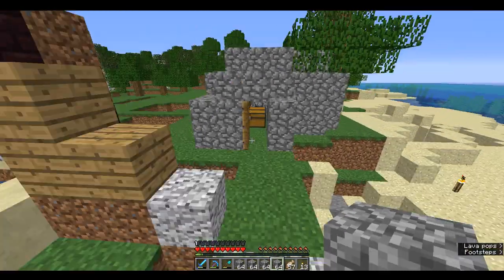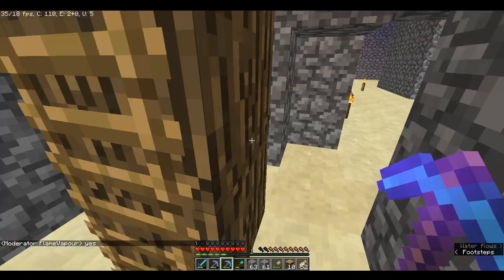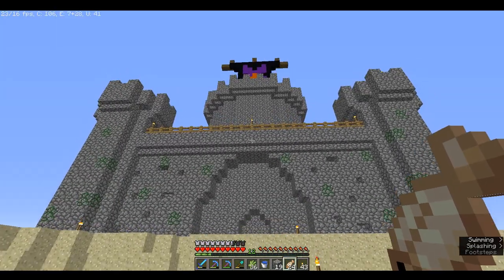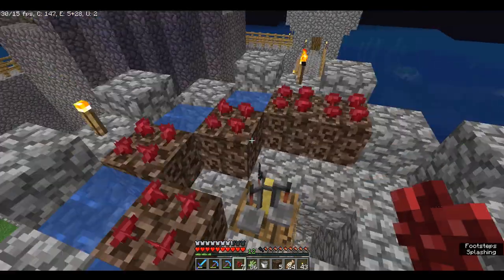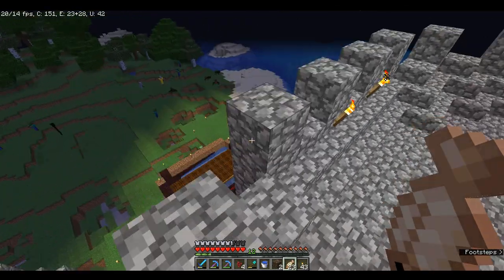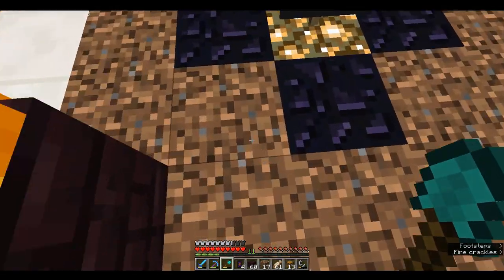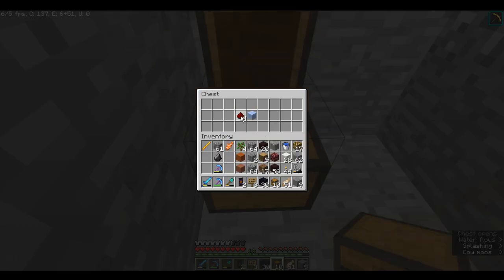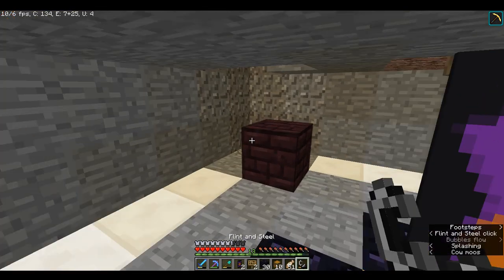Skyring Survival SMP Episode 6: Imperialism and Whatnot